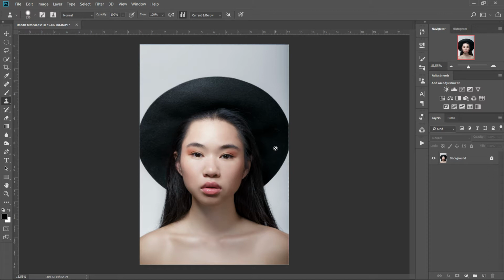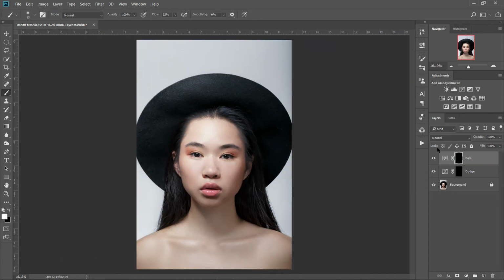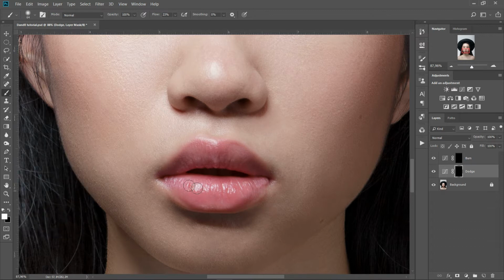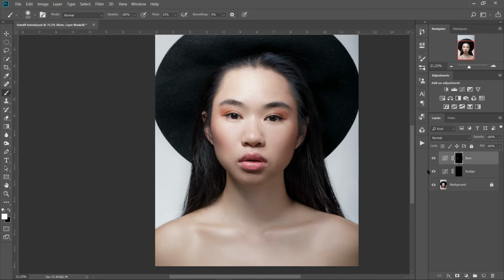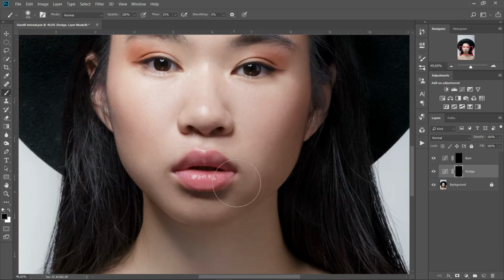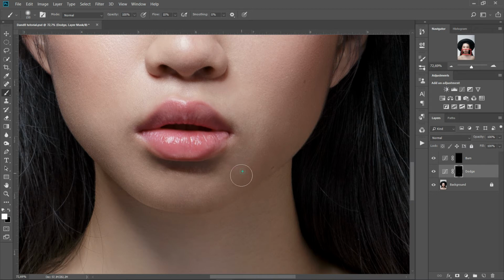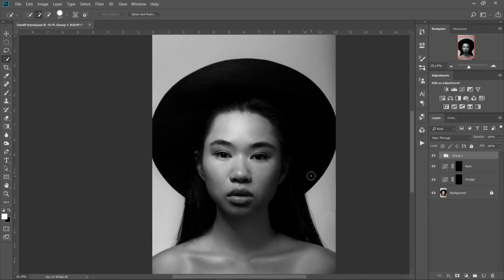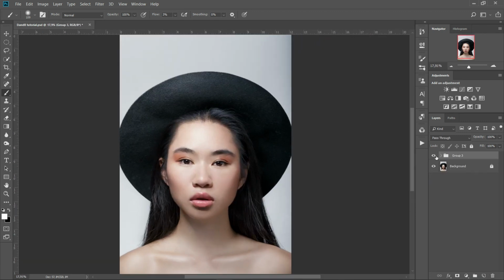How to Dodge and Burn in Photoshop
In this video, I am going to show you the best technique to use when dodging and burning in photoshop!  This technique can be used in many photography categories.
Model: @lanklaudianguyenthi
Make-up: @lorelay_1112